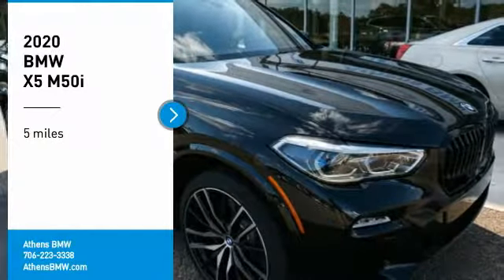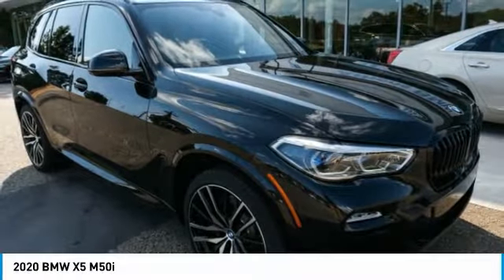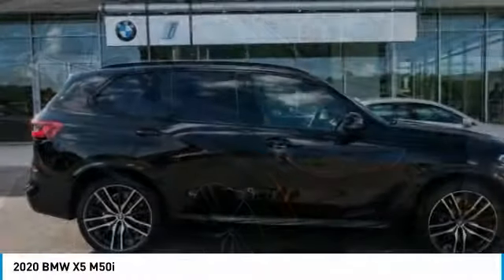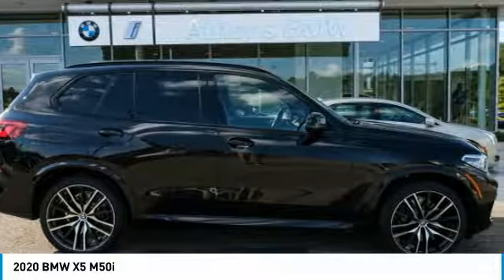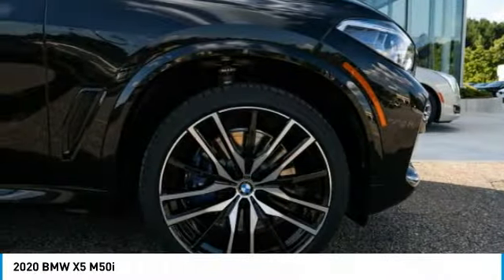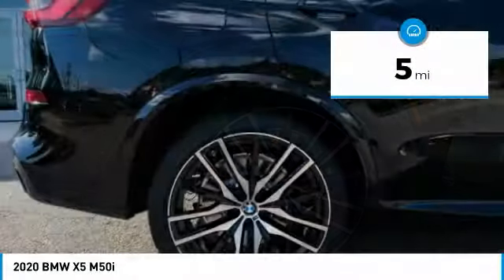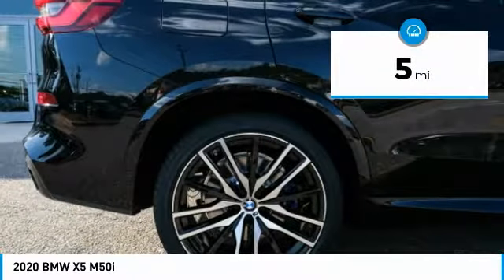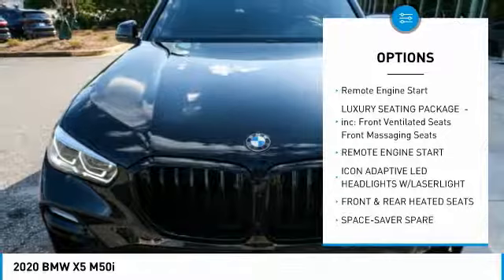2020 BMW X5 Athens GA 5825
2020 BMW X5 M50i

Athens BMW
3040 Atlanta Highway

You'll love this 2020 BMW X5. This is a sport utility you'll want to take home. Call and get in touch with Athens BMW directly, and be the first to open the sport utility door today!